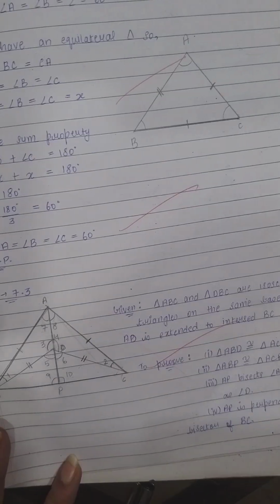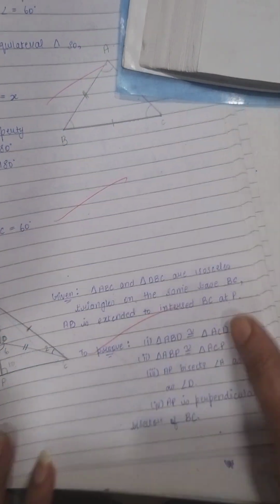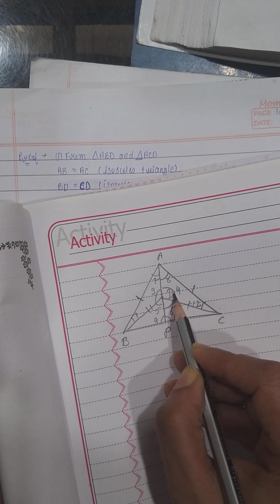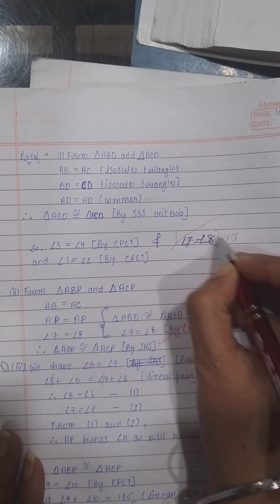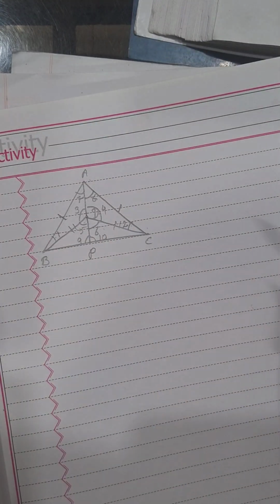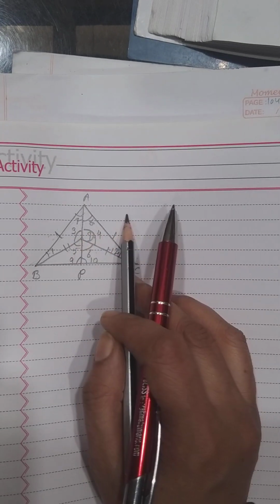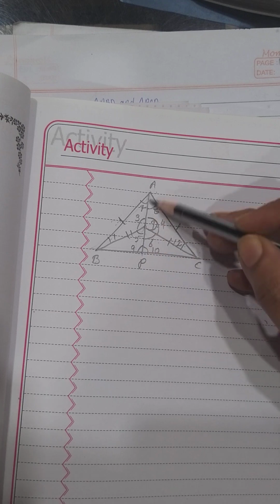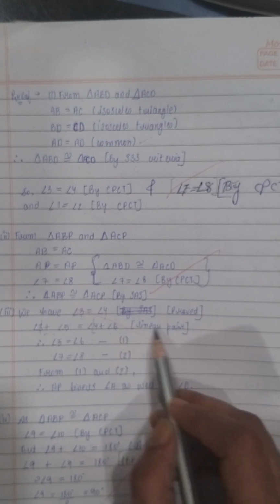grade 9- Triangles part1